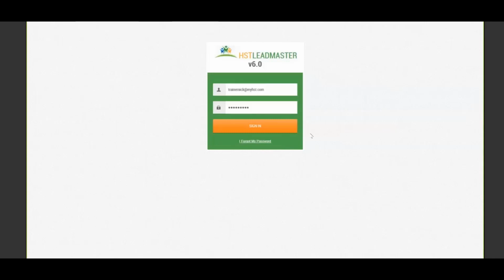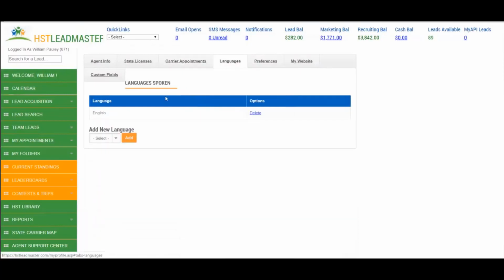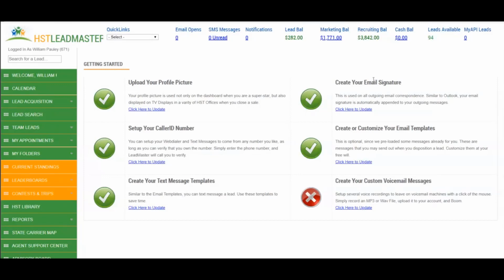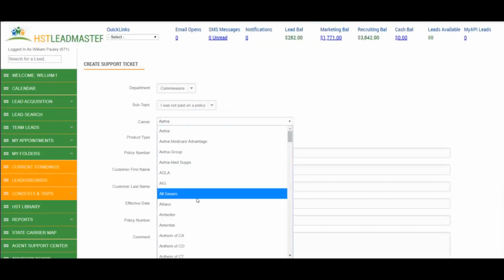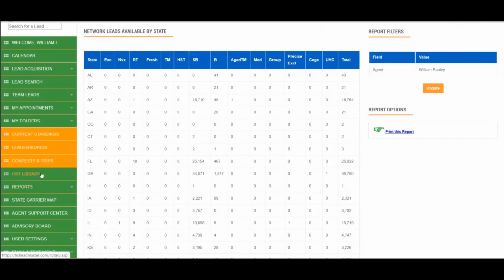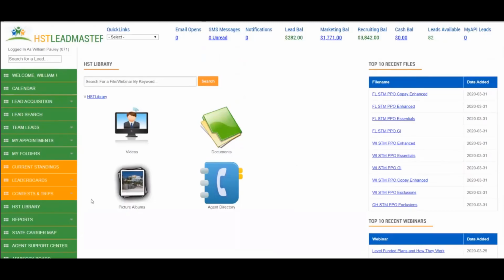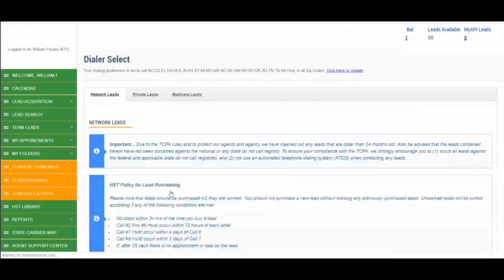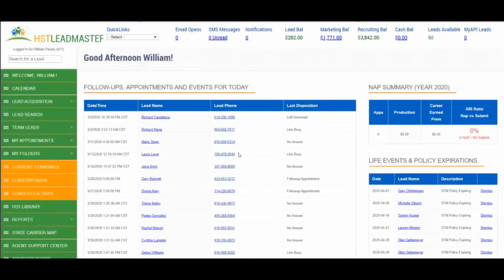LeadMaster 6.0 Training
A Walkthrough of LeadMaster 6.0 w/ Bill Pauley & Trainer Nick